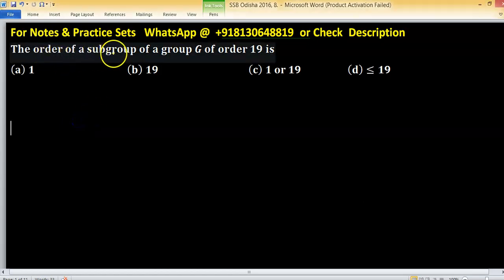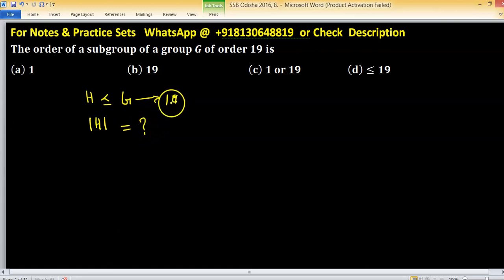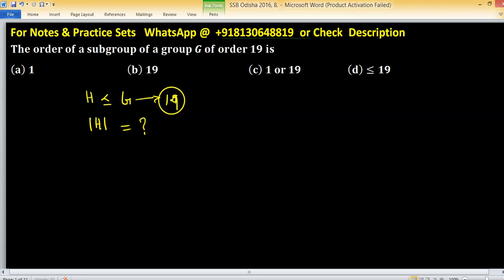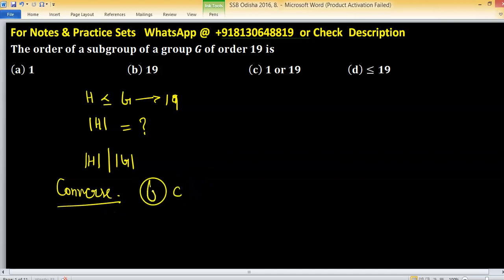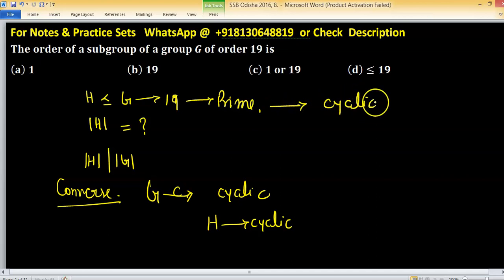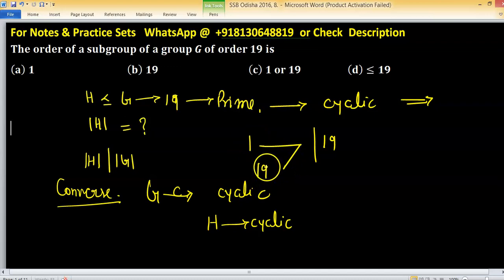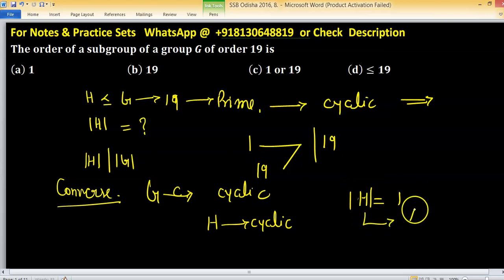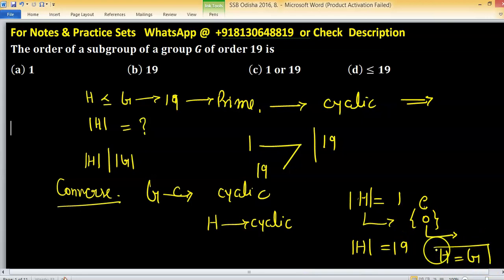ssb 2016 odisha math previous year question united states university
1. Linear Algebra 1000 MCQs based practice set.

2. Abstract Algebra 500 MCQs based practice set.

3. Real Analysis 1000 MCQs based practice set.

4. ODE 733 MCQs based practice set.

5. Kerala PSC HSST Mathematics pyq solution download

6. BHU Pet Mathematics Previous Year Question Paper Solution.

7. MH SET Mathematical Science PYQ Solutions

8. SSB Odisha PYQs solution

9. TS SET Mathematics Previous year Question Paper solution

Syllabus of Group Theory : Groups, Subgroups, Abelian Groups, Non-abelian groups, Cyclic Groups, Permutation Group, Normal subgroup, Lagrange's theorem for finite groups, Group Homomorphis and basic concepts of quotient groups (Only group Theory)